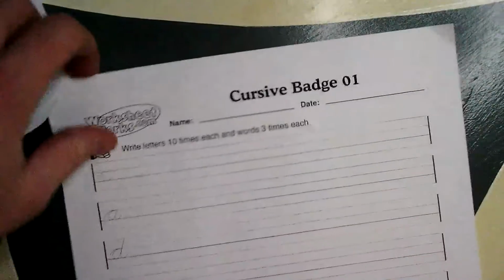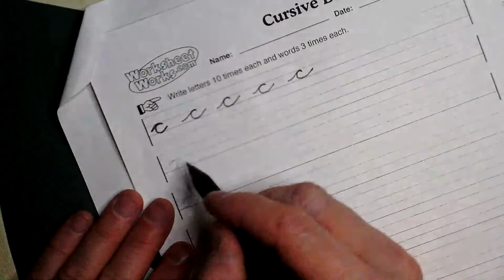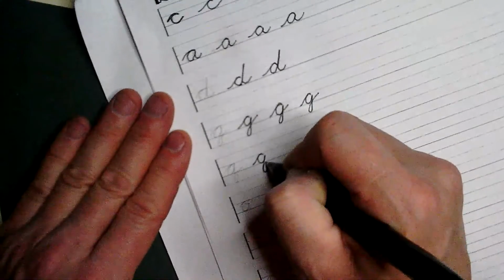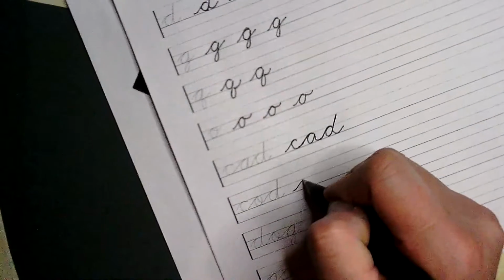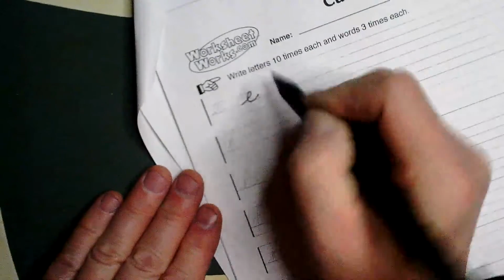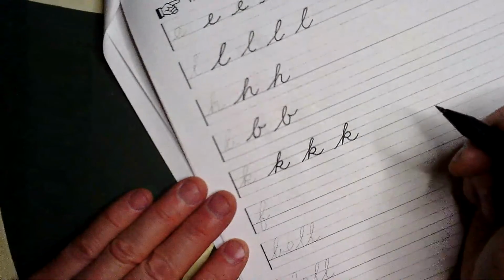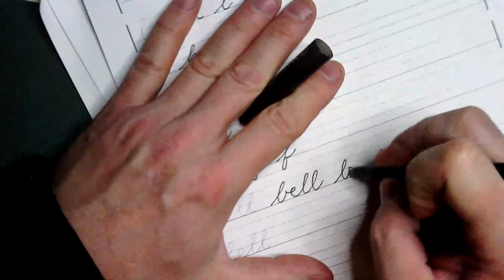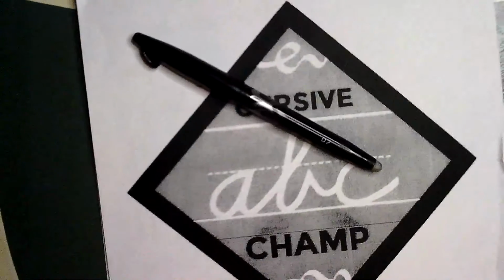Cursive Champ Badge Help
Demonstration of the first two pages of the Cursive Champ packet, by Mr. Fisher.